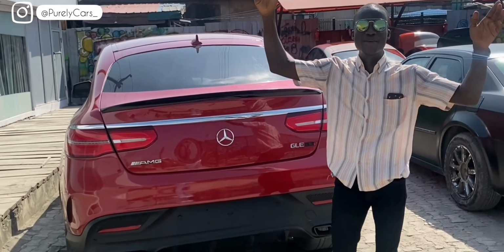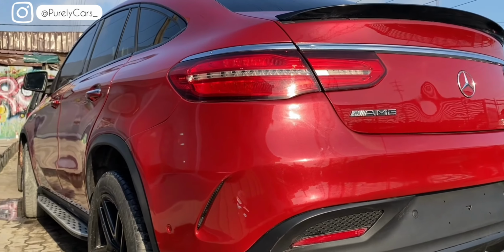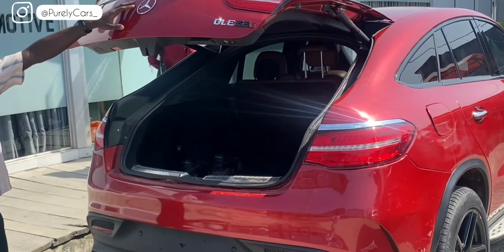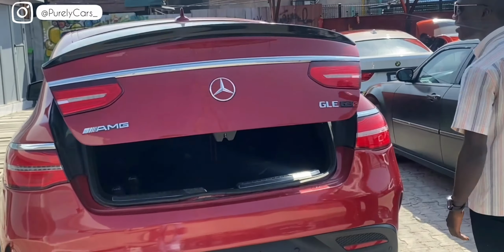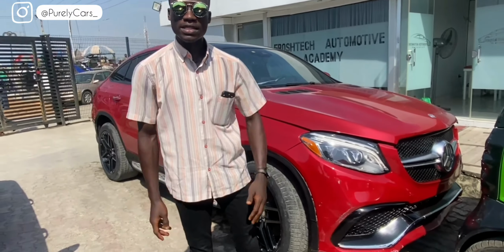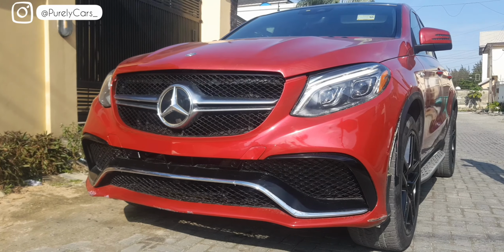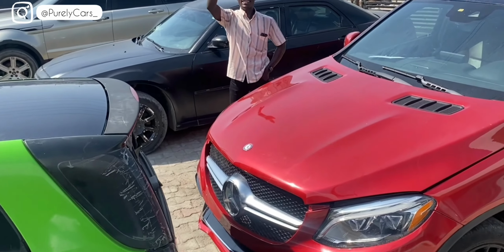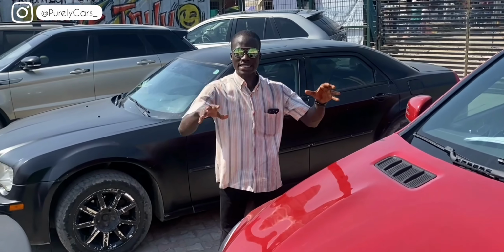2016 Mercedes Benz AMG GLE 43 Coupe || First Impressions 😁🇳🇬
Here's Why Its special